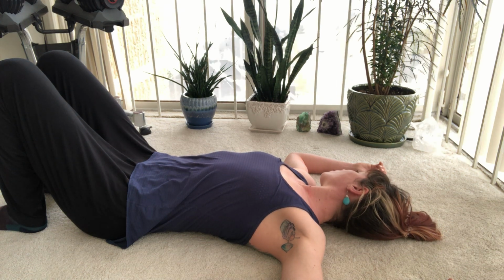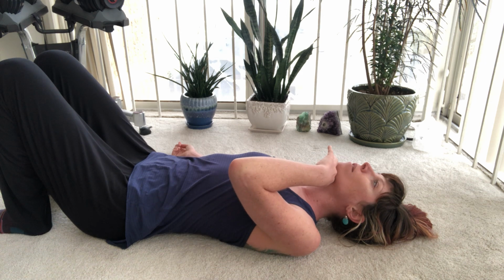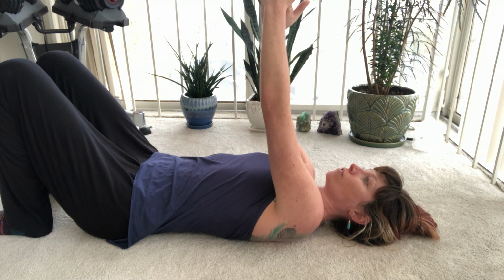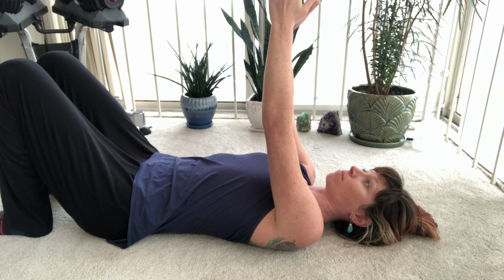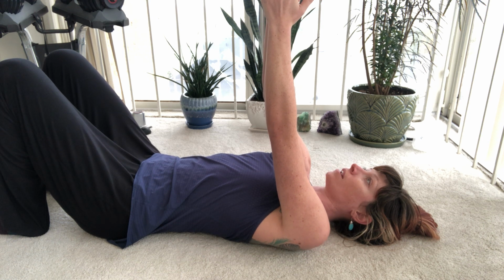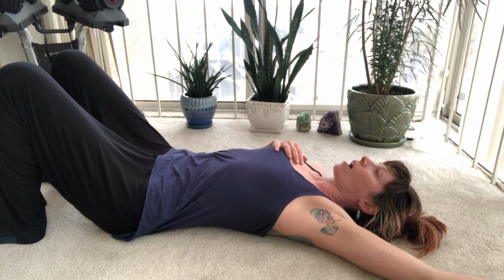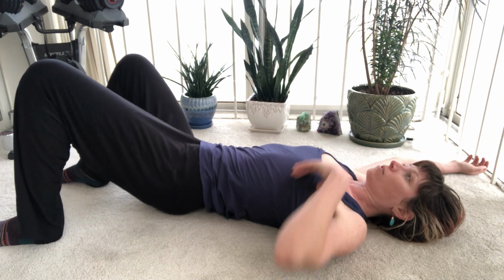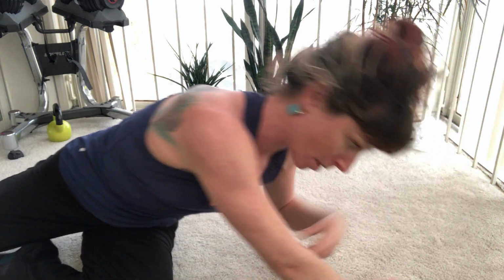Fascial release - shoulders - neck - back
Differentiation allows us to understand each place with a sensation.

Sometimes we feel a whole area.

Feel into sensation through this and breath.